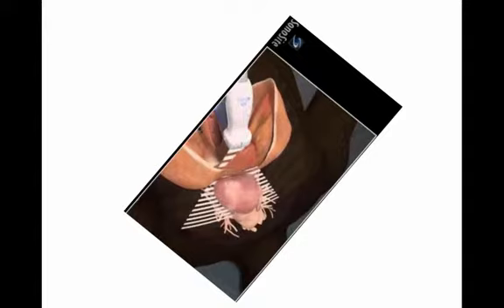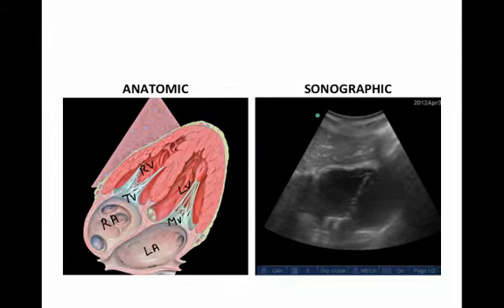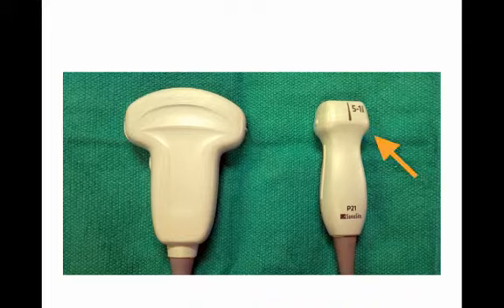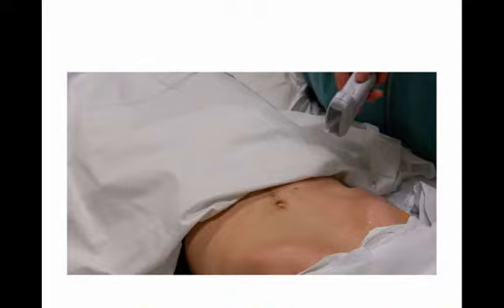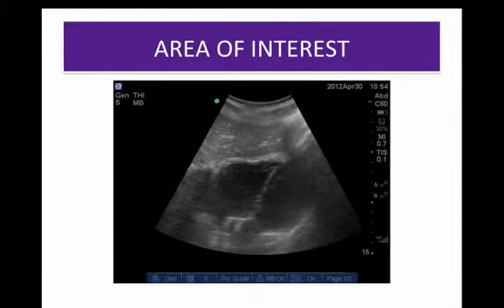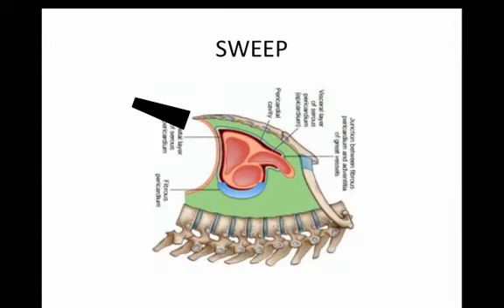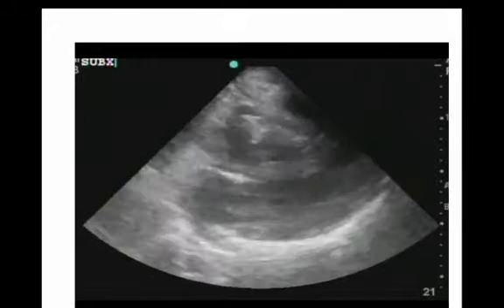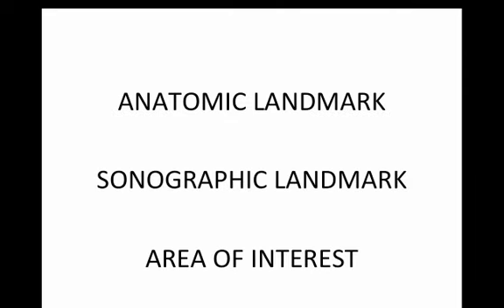(Precourse) Basic Applications : Cardiac - Subxiphoid Scanning Technique